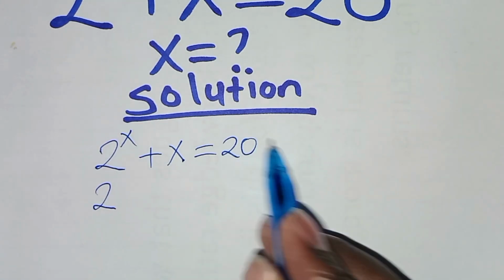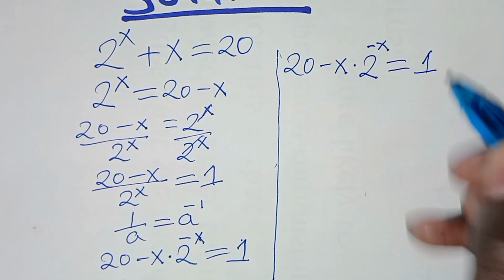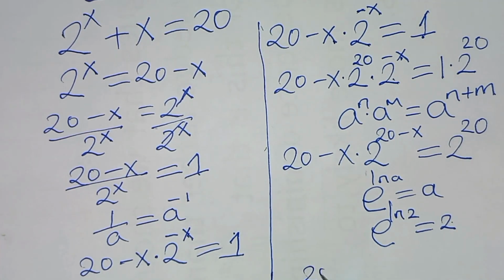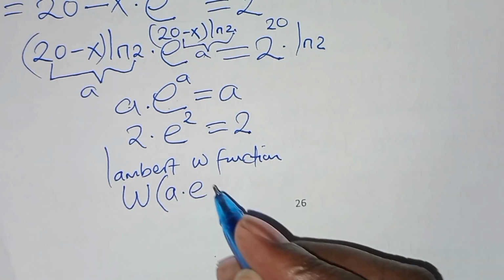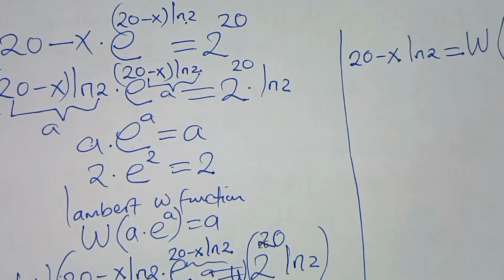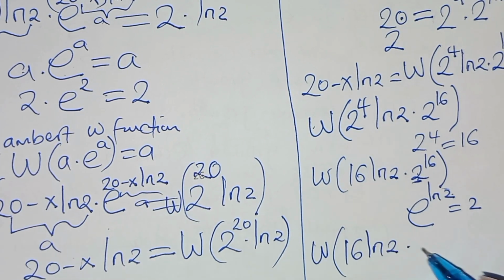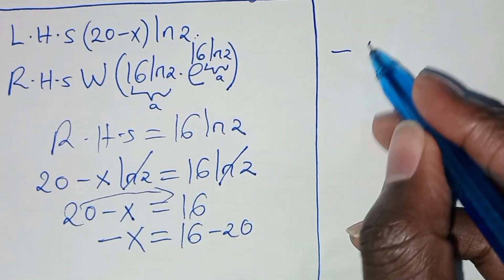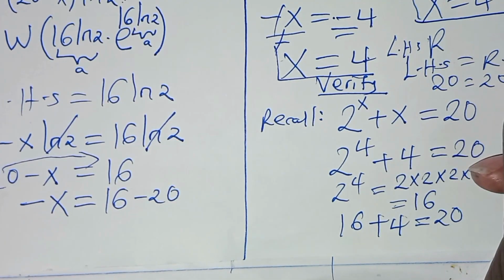A Very Nice Math Olympiad Algebric problem | Tricky & Easy Solution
Hello Everyone,  welcome to solve A Nice Math Olympiad Algebra  Problem. Math Olympiads are held all around the world to recognize students who excel in math. In this video, i guide step by step on how to solve this problem. It helps me a lot. Thanks 🙏